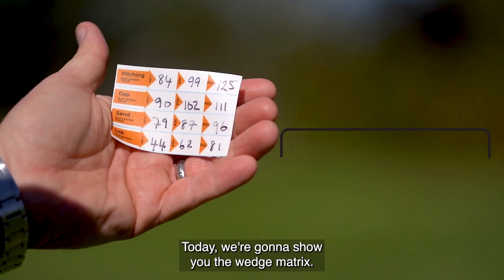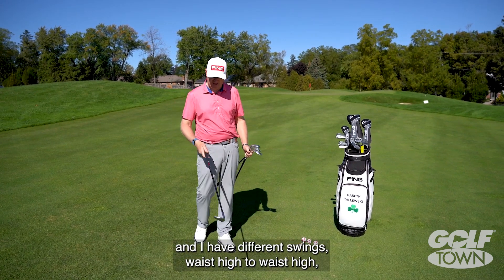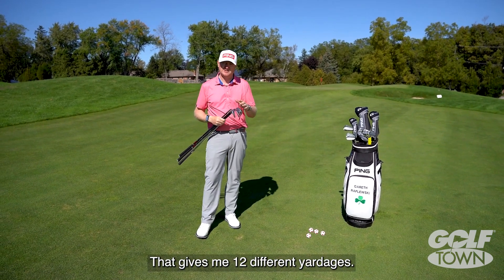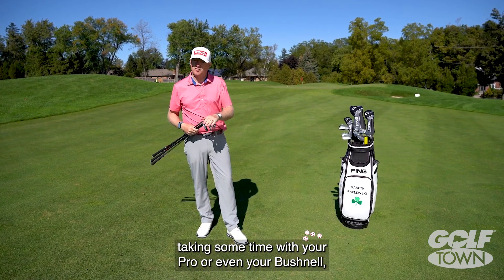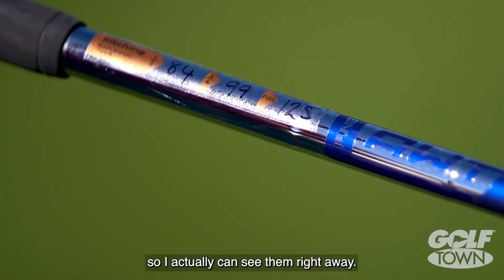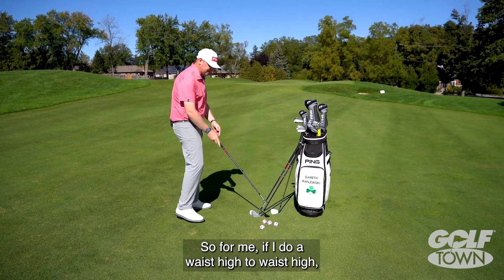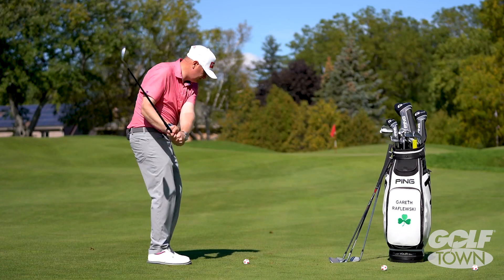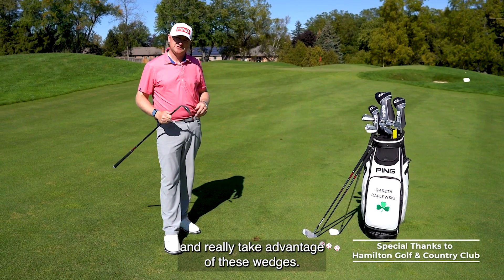PING Golf Tip: The Wedge Matrix l Golf Town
In between yardages? There should be no such thing when hitting wedges. PGA/LPGA Tour coach Gareth Raflewski breaks down how to arm yourself with an array of scoring shots.